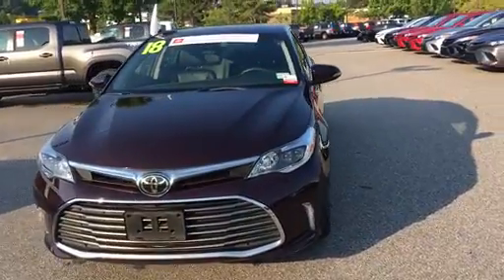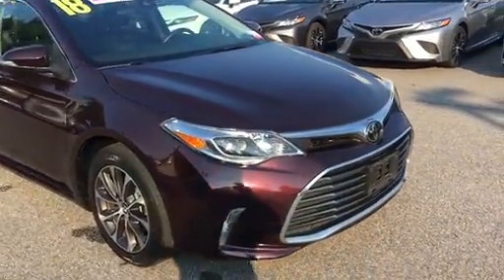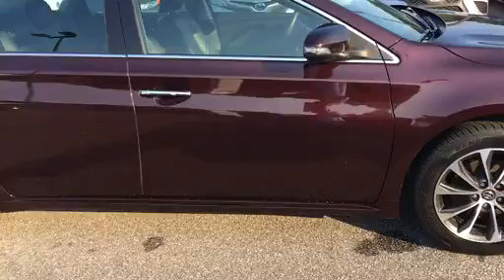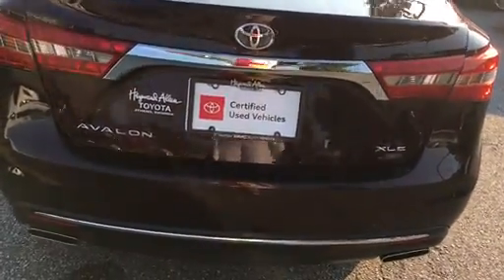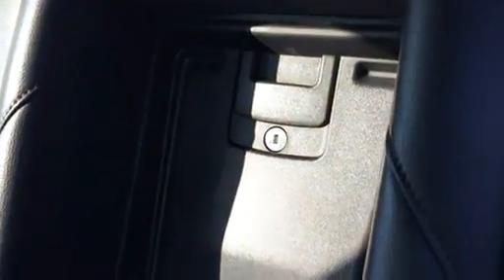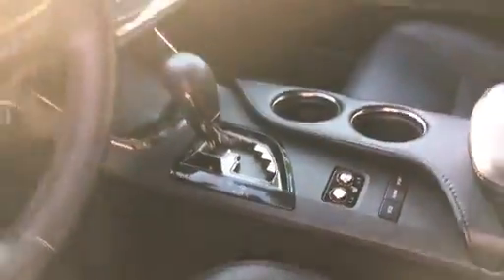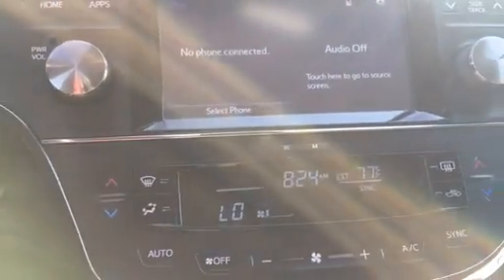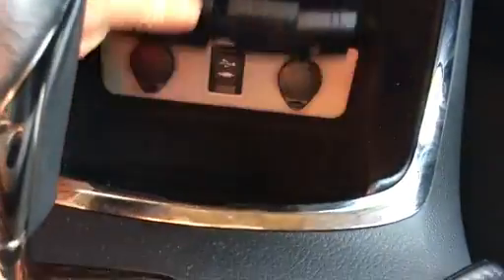2018 Toyota Avalon XLE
Certified pre-owned 2018 Toyota Avalon XLE at Heyward Allen Toyota. Stock

Basic Info
Body: 4D Sedan
Mileage: 36,746
HWY: 30 MPG† Based on 2018 EPA mileage ratings. Use for comparison purposes only. Your actual mileage will vary depending on how you drive and maintain your vehicle.
City: 21 MPG† Based on 2018 EPA mileage ratings. Use for comparison purposes only. Your actual mileage will vary depending on how you drive and maintain your vehicle.
Exterior: SIZZLING CRIMSON MICA
Engine: Regular Unleaded V-6 3.5 L/211
Trans: 6-Speed Automatic w/OD
Description
Toyota CERTIFIED! DESIRABLE FEATURES: LEATHER, BACKUP CAMERA, CRASH AVOIDANCE, BLUETOOTH, REMOTE ENTRY.

This front wheel drive Certified Pre Owned 2018 Avalon XLE features a Sizzling Crimson Mica exterior with a Black Leather interior and has only 36,746 miles.

TECHNOLOGY FEATURES: This Toyota Certified Avalon for sale includes Keyless Entry, Satellite Radio, Multi-zone Climate Control, Keyless Start, Steering Wheel Audio Controls, Anti Theft System, Auxiliary Audio Input, HD Radio, Bluetooth Connection, Adaptive Full Speed Cruise Control, MP3 Compatible Radio, AM/FM Stereo, Single-Disc CD Player

STOCK# P1963 PRICED BELOW MARKET RETAIL VALUE! Heyward Allen Toyota has this 2018 Toyota Avalon XLE ready for sale today.Don't forget Heyward Allen Toyota WILL BUY OR TRADE FOR YOUR USED CAR, USED TRUCK and/or USED SUV!

Heyward Allen Toyota serves Athens,GA & the surrounding areas. You can also visit us at, 2910 Atlanta Hwy Athens GA, 30606 to check it out in person!

MECHANICAL FEATURES: This Toyota Avalon comes Factory equipped with an impressive 3.5l v6 dohc dual vvt-i 24v engine, an automatic transmission. Other installed mechanical features include Power Windows, Heated Mirrors, Power Mirrors, Power Locks, Traction Control, Front Wheel Drive, Cruise Control, Tire Pressure Monitoring System, Power Passenger Seat, Disc Brakes, Intermittent Wipers, Variable Speed Intermittent Wipers, Tires - Rear Performance, Trip Computer, Spare Tire (Small Size), Tires - Front Performance, Power Steering

INTERIOR OPTIONS: Leather Seat Trim, Dual Power Seats, Automatic Climate Control, Heated Seats, Power Drivers Seat, Wood Trim, Leather Wrapped Steering Wheel, Adjustable Lumbar Seat(s), Bucket Seats, Driver Illuminated Vanity Mirror, Adjustable Steering Wheel, Pass-Through Rear Seat, Passenger Illuminated Visor Mirror, Rear Window Defroster, Vanity Mirrors, Bench Seat

SAFETY OPTIONS: Lane Departure Warning, Side Mirror Turn Signals, Electronic Stability Control, Back-Up Camera, Brake Assist, Integrated Turn Signal Mirrors, Rear Head Air Bag, Drivers Air Bag, Rear Air Bag, Knee AirBag, Anti-Lock Brakes, Child Proof Locks, Front Side Air Bags, Front Head Air Bag, Passenger Air Bag Sensor, Passenger Air Bag